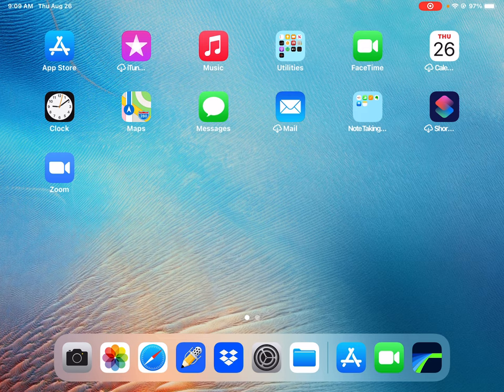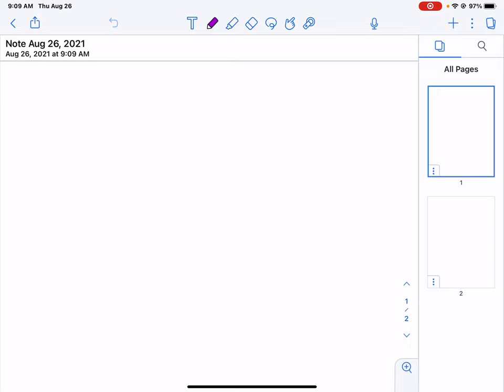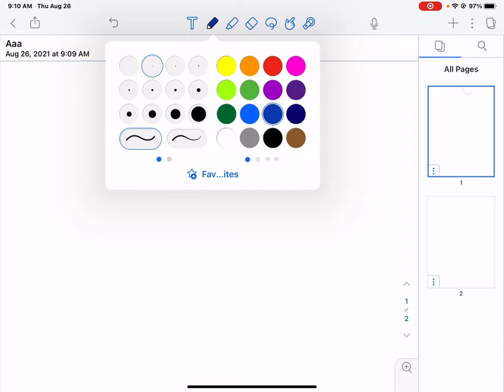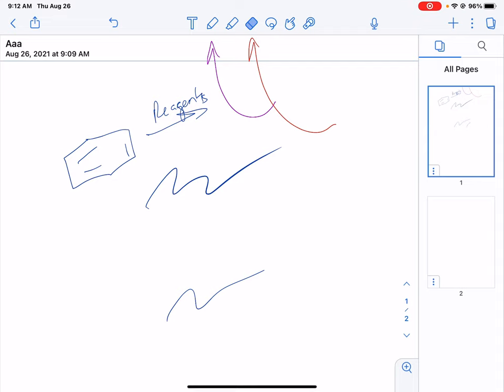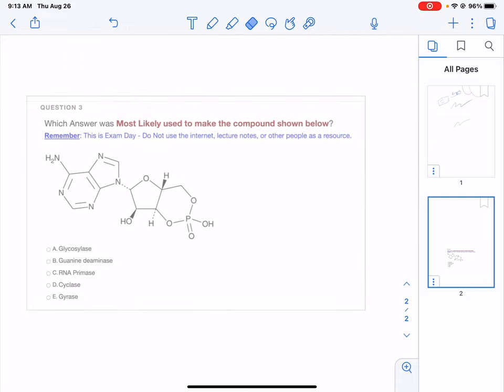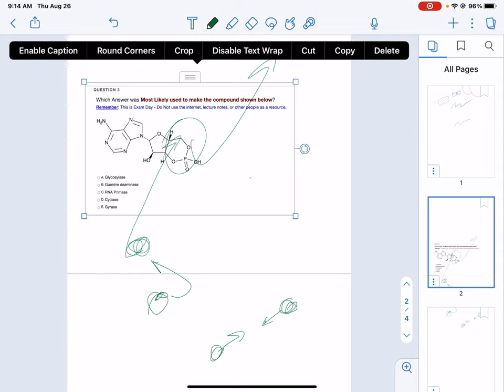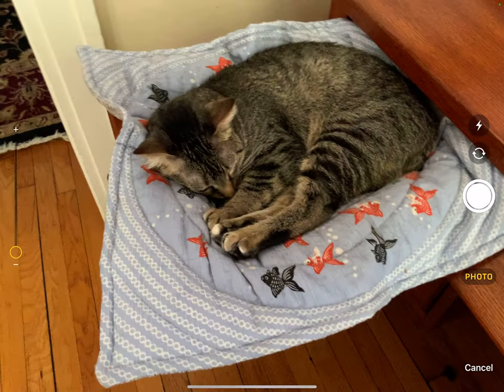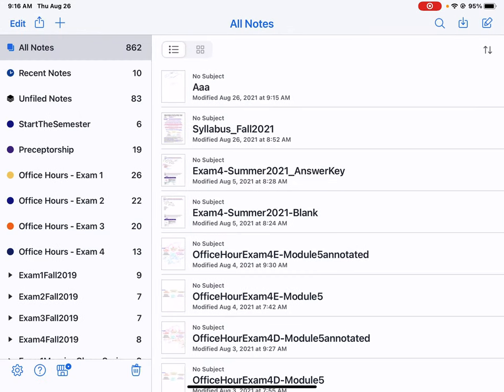Notability2021 (Dr.K.'s Short Tutorial)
This short tutorial will get you started using the Notability App on an iPad for your Office Hours. Make sure that you watch the other video to learn how to use AirPlay to share your iPad screen in real-time during a Zoom Session.